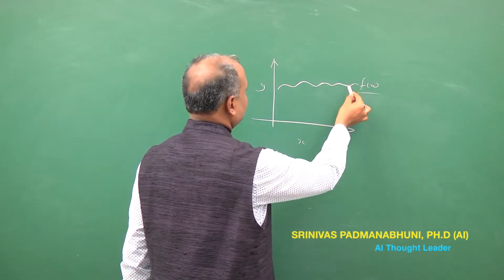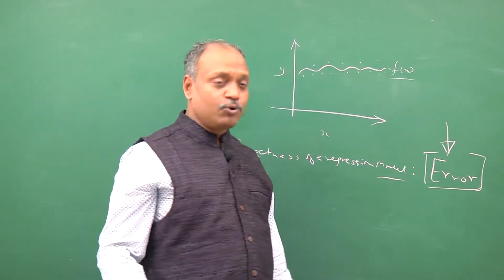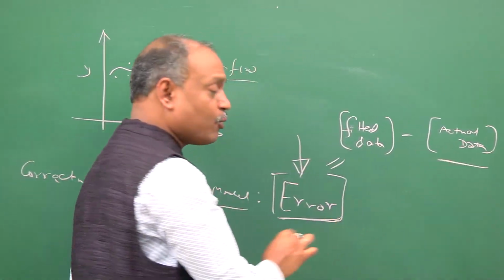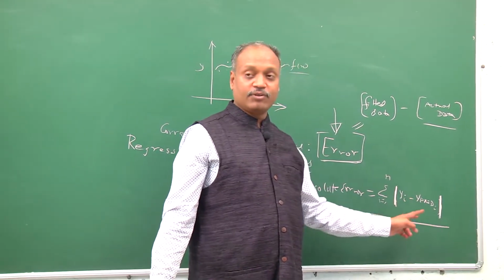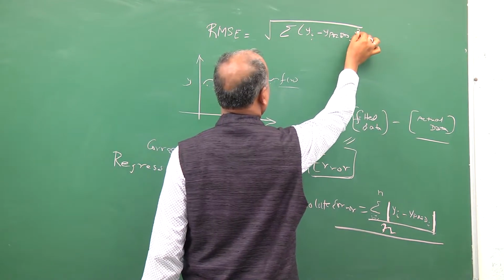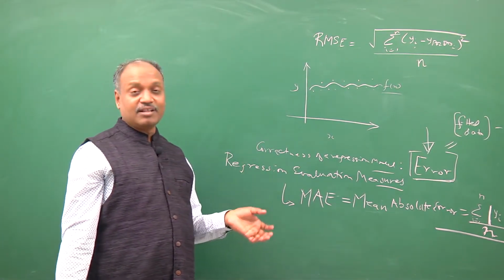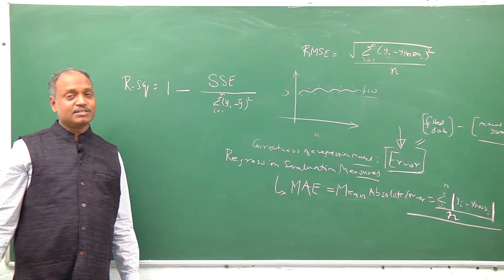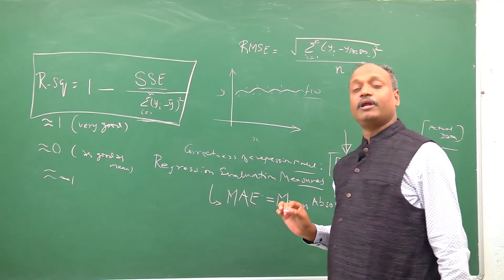Regression in Machine Learning | aiensured.com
In several practical analytics scenarios, we need to perform machine learning with the specific output variable.
For example, if we are trying to predict the stock price of a stock by machine learning on several related variables like the previous close, news related to stock, etc. it is regression. Several use cases of supervised learning of regression exist in practical business scenarios.
Some of the common supervised learning algorithms of regression include nearest neighbor algorithms and linear regression. The nearest neighbor algorithm can be used for regression based on lazy ideas and linear regression is used to forecast output continuous variables by means of a linear equation